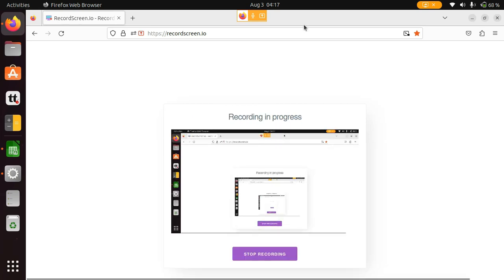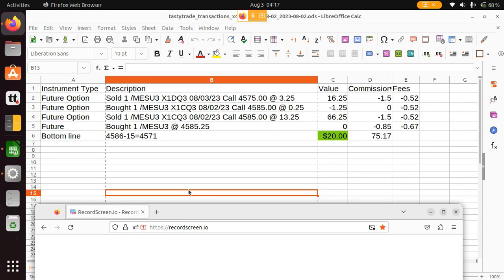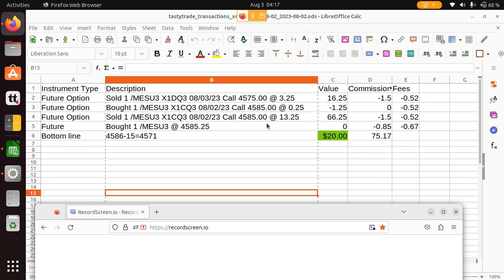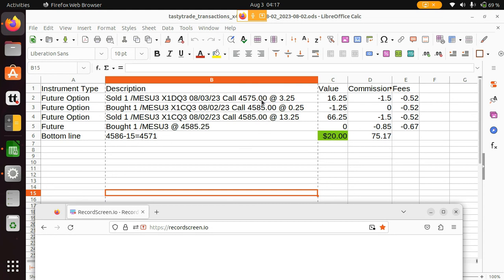Mico covered call /MES New Trade